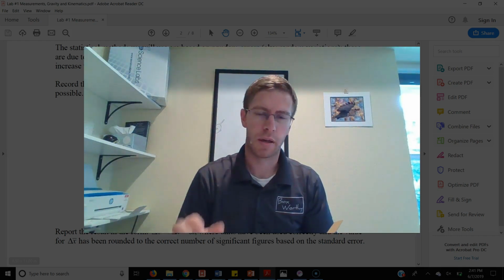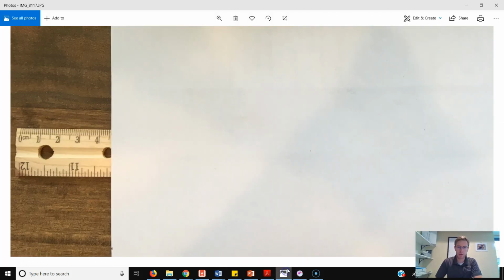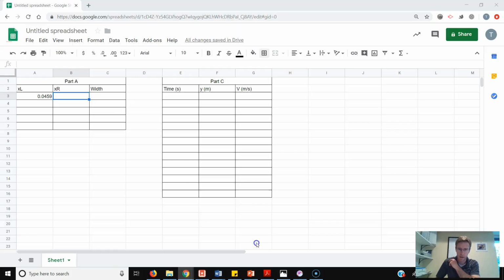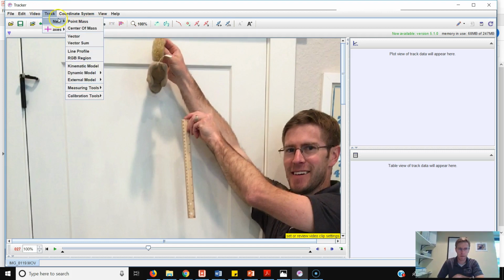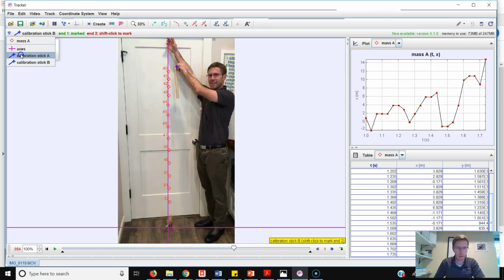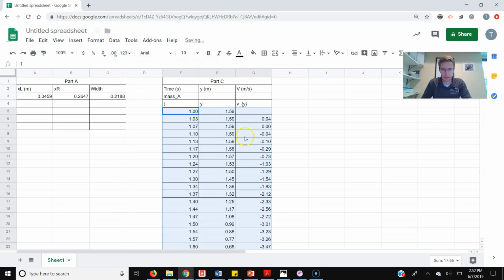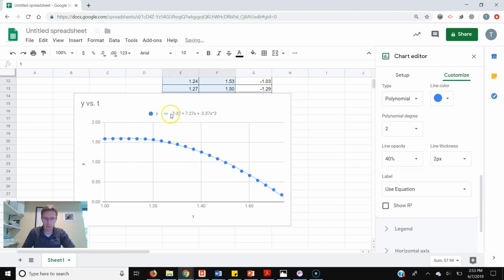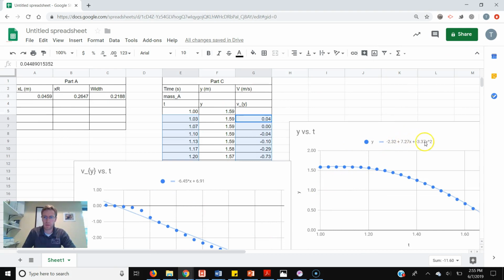Online Lab 1 Assistance